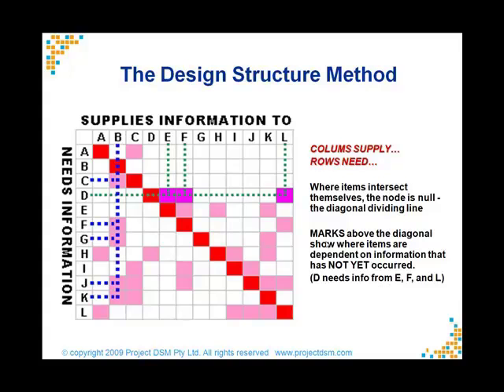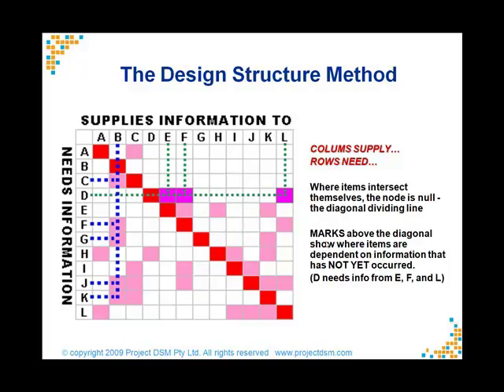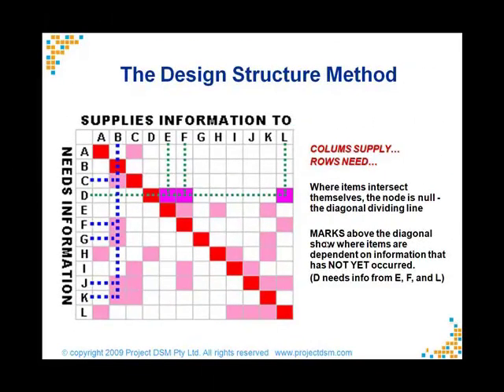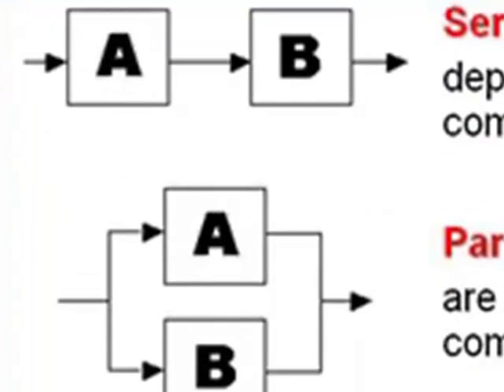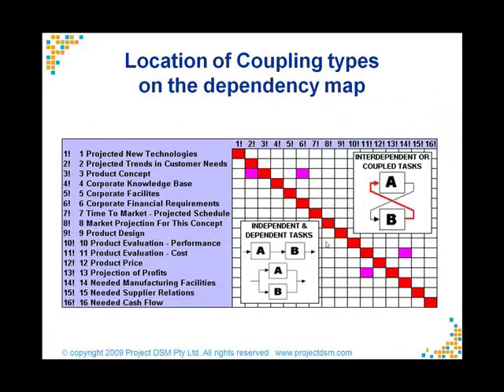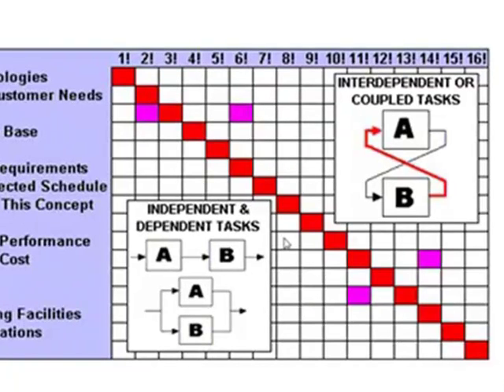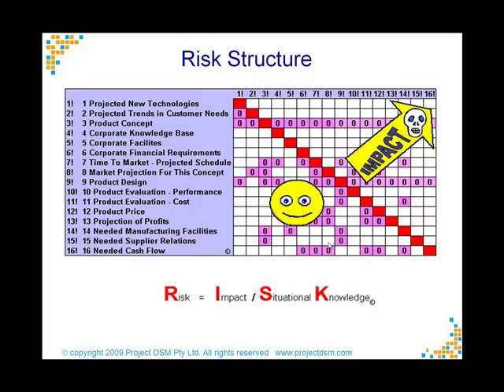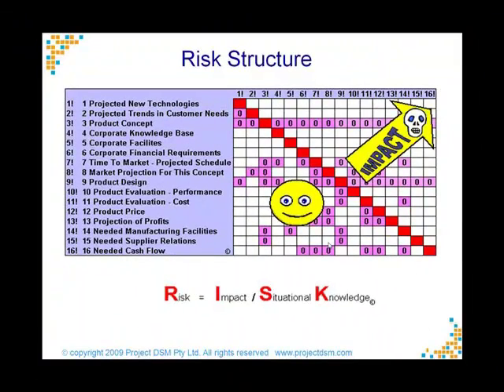DSM Basics: RJ Paynting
The basics of the design structure matrix (DSM) method for project planning.  A simple explanation of the principle of DSM for project planners and project managers. Design structure matrix method is useful for new product development.